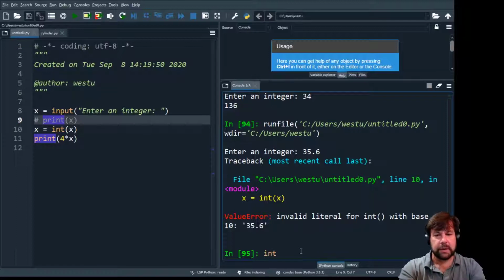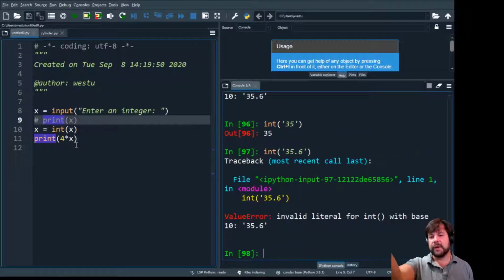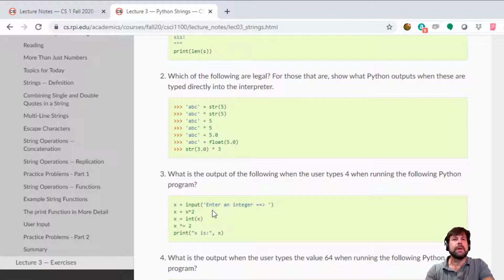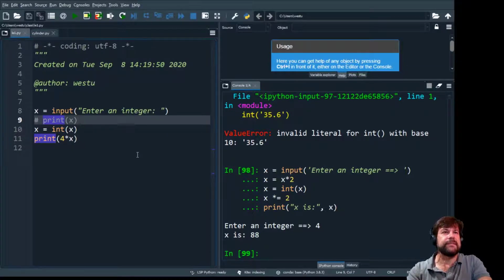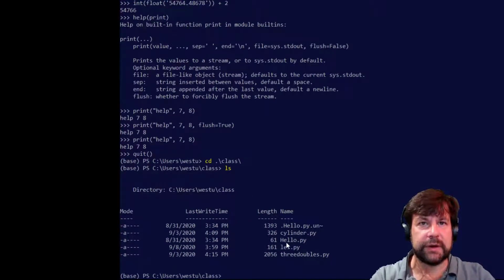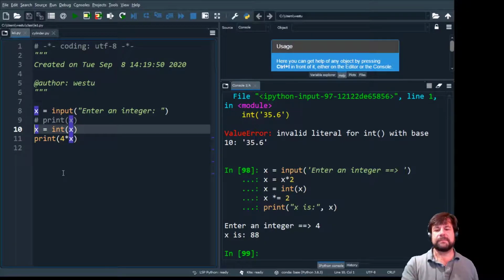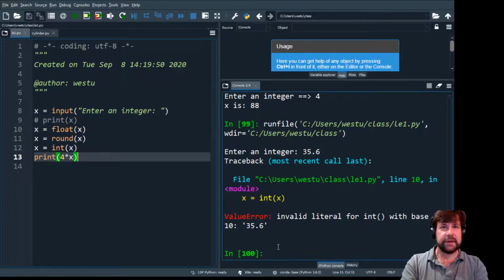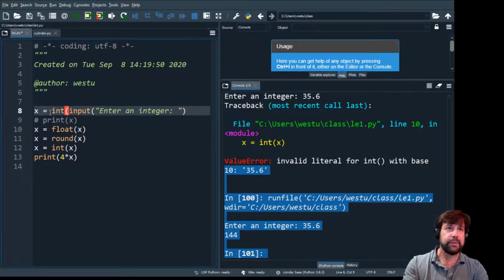CSCI 110 Turner Lecture03 Part4 QandA